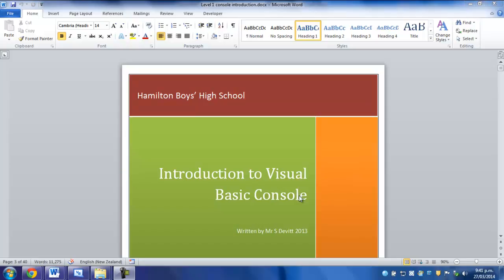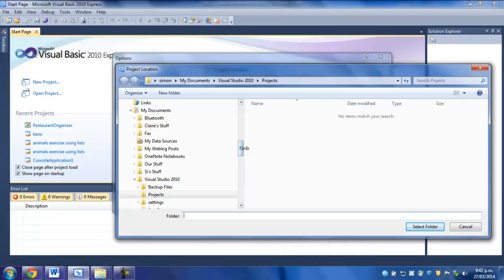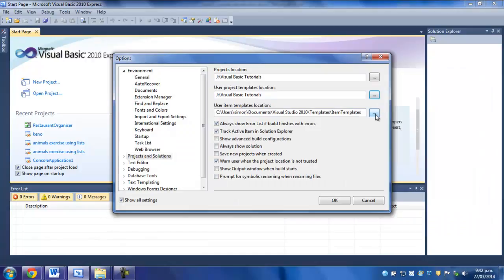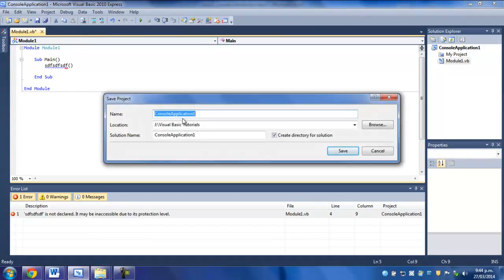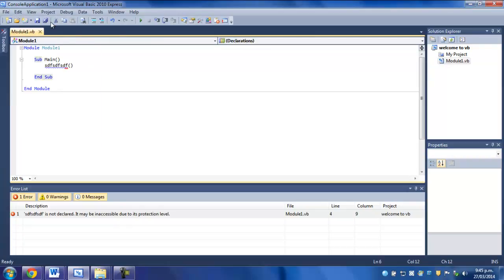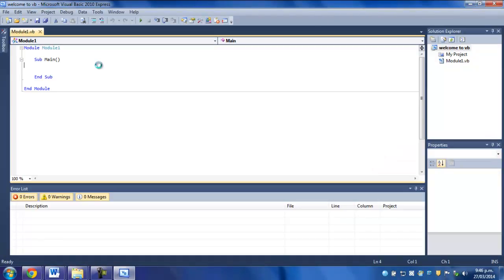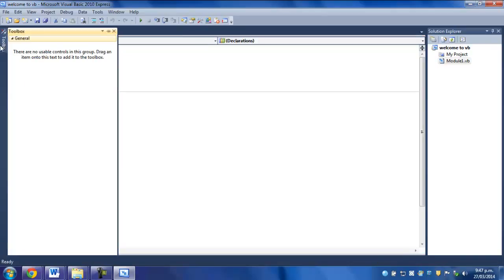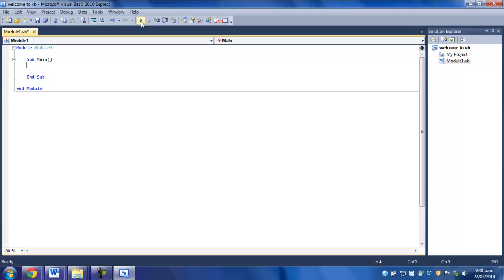1 Setting Up VB